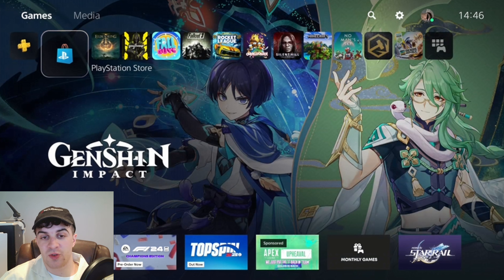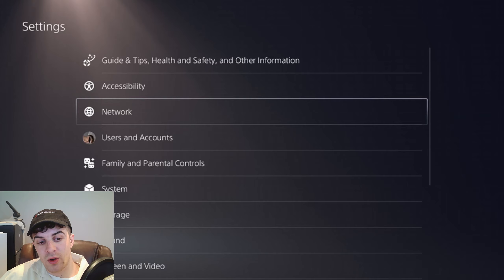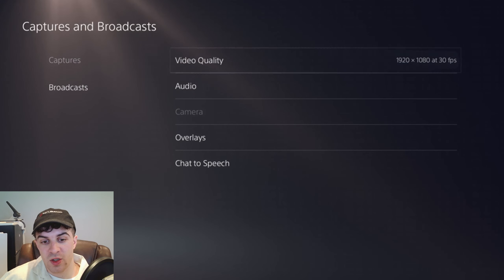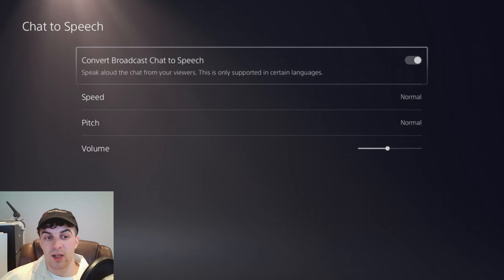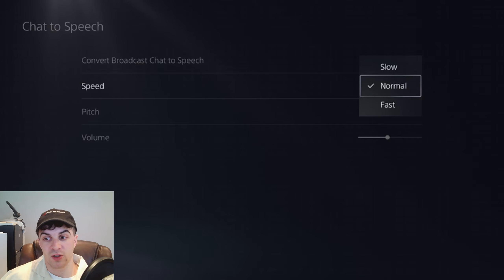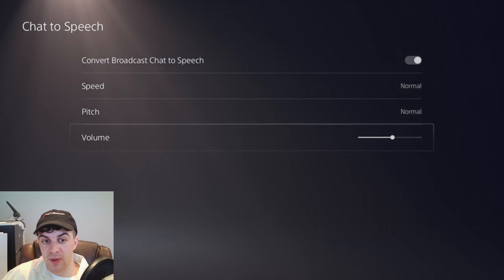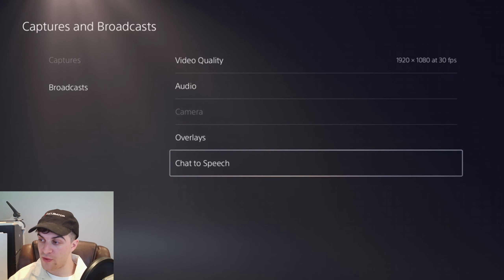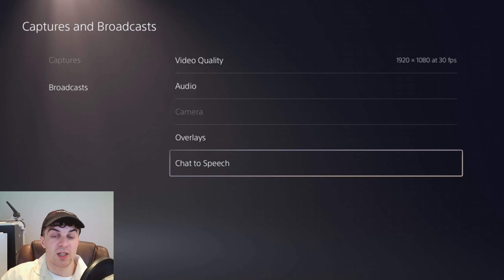How to Turn On TTS on PS5 Live Stream (Full 2024 Guide)